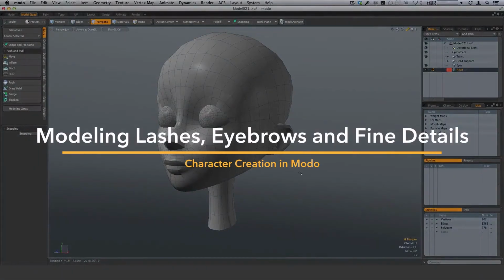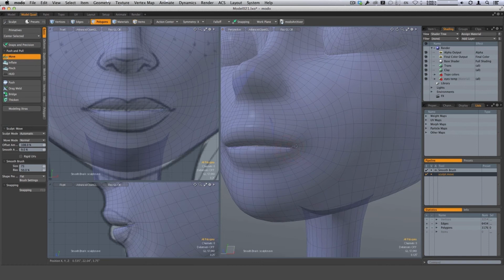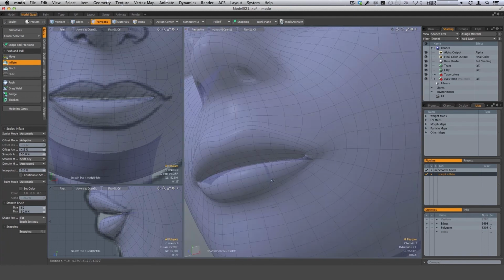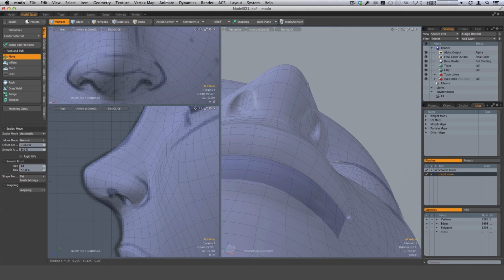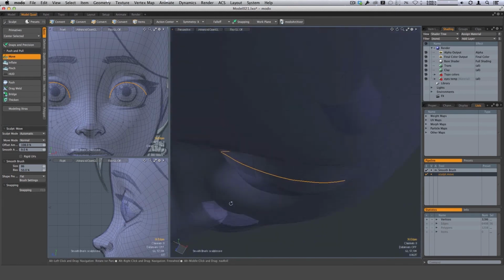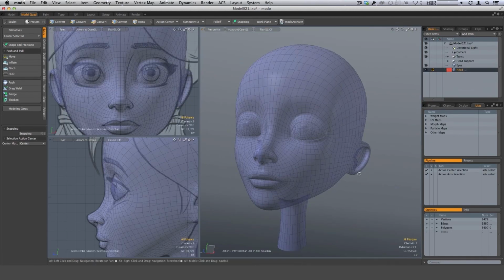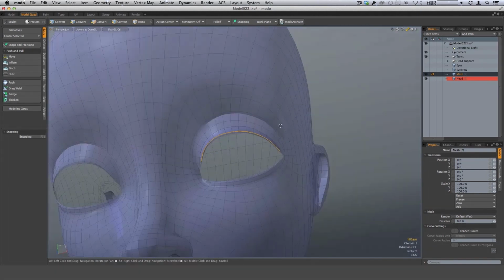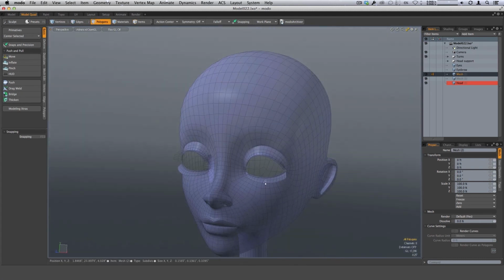Character Creation in Modo | How to Model Lashes, Eyebrows and More